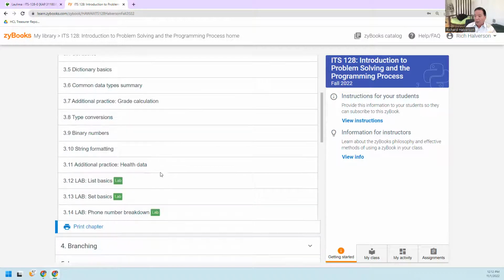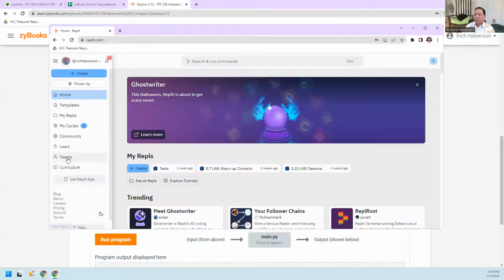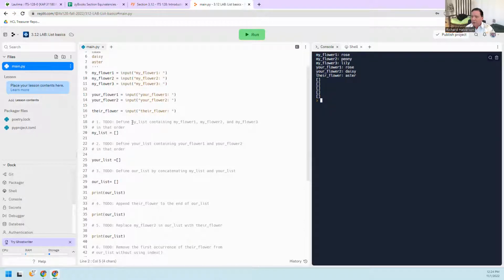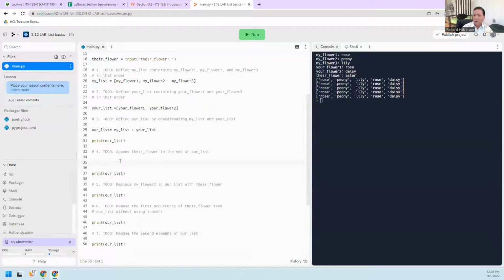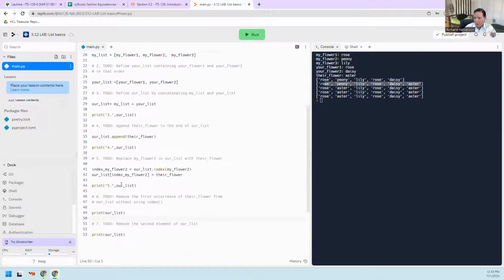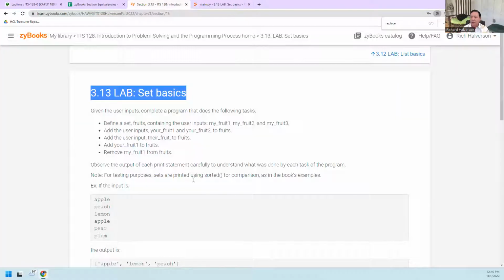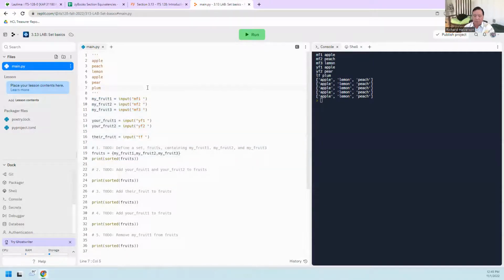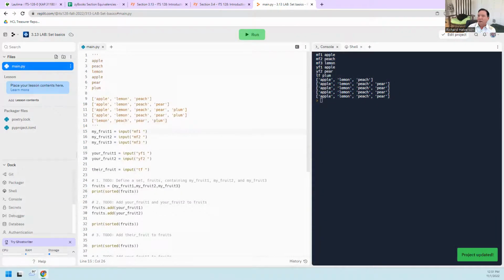ITS128 Video 12 Fall 2022 Chapter 3 Labs 3.12, 3.13